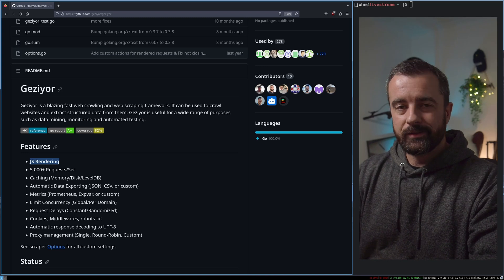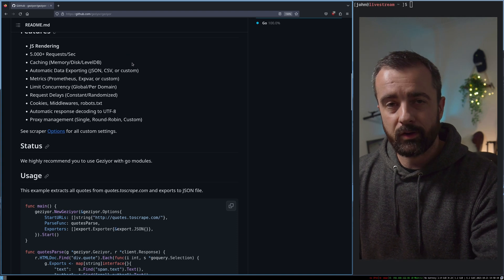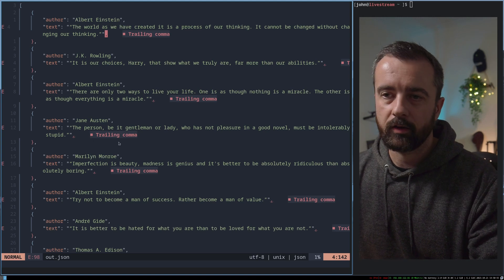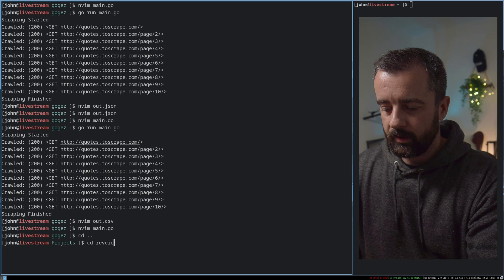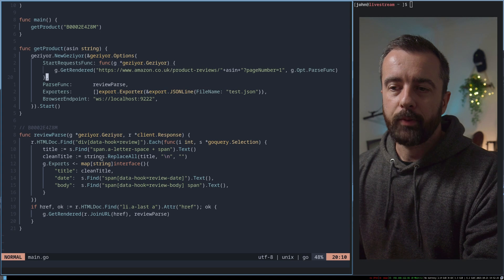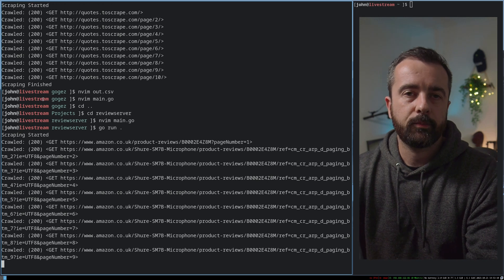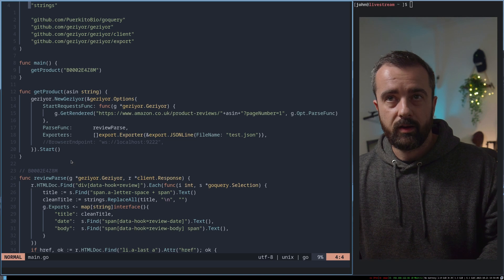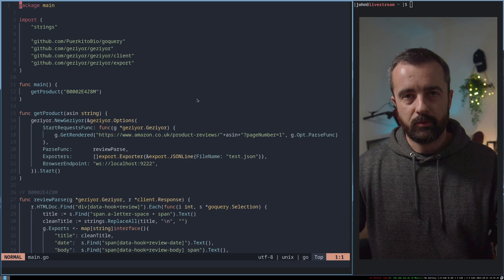30 lines of GO Code to Scrape Anything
It's no secret to my regular viewers that I have a soft spot for GO and whenever I come accross things like Geziyor that I didn't know existed I'm aways happy to try them out. This one doesn't disappoint either, very Scrapy-like and with build in JS Rendering it looks to be a really good example of a web scraping framework outside of Python. This is a preliminary look aimed at showing you quickly what it can do in hope that you try it yourself and report back (in the discord wink wink!)

If you are new, welcome! I am John, a self taught Python (and Go, kinda..) developer working in the web and data space. I specialize in data extraction and JSON web API's both server and client.

:: Links ::
I rundown of the gear I use to create videos